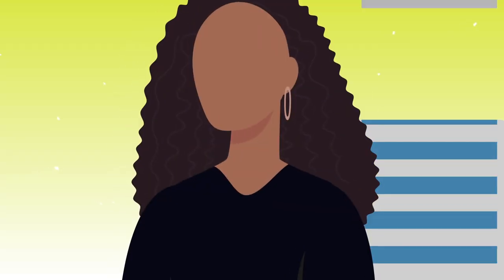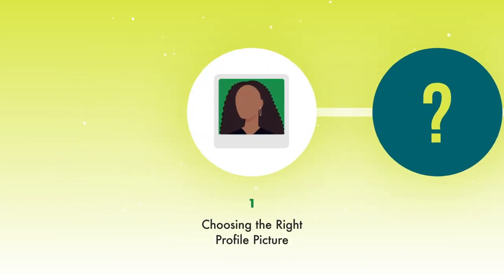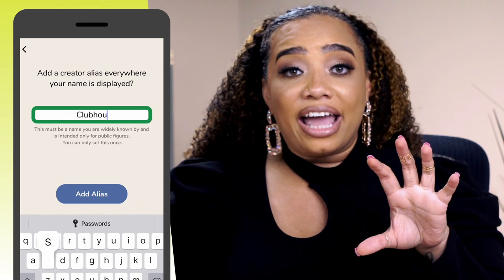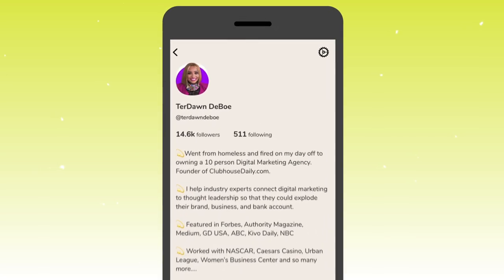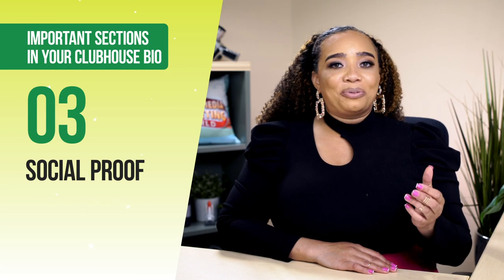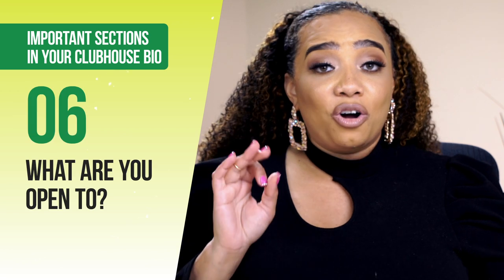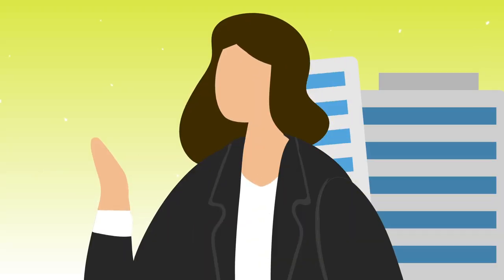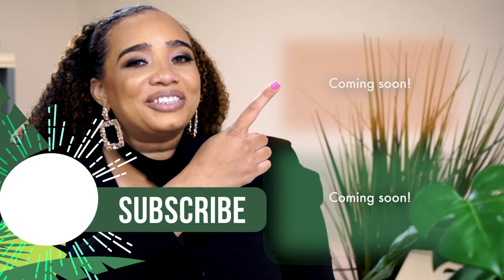Clubhouse Bio Mastery: Crafting the Perfect Profile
Want your Clubhouse profile to bring you business? Looking for a proven Clubhouse bio model to follow?

Learn how to improve your Clubhouse bio, with advice from Clubhouse expert TerDawn DeBoe.

Get tips to optimize your profile picture and find out how to add a Clubhouse creator alias.

Discover the eight key sections of your Clubhouse bio text and how to make the most of each section so you attract more followers, get more speaking opportunities, and grow your business.

Finally, learn why you should have multiple Clubhouse bios ready to use.

00:00 Intro
00:34 Profile Picture Tips
01:10 Your Clubhouse Name
01:32 Bio Section #1: Hook
02:33 Bio Section #2: Positioning Statement
02:52 Bio Section #3: Social Proof
03:07 Bio Section #4: Your Intent
03:25 Bio Section #5: Topics You Want to Talk About
03:38 Bio Section #6: What You Are Open To
03:45 Bio Section #7: Best Way to Reach You
03:55 Bio Section #8: Connect Other Social Channels
04:09 Clubhouse Bio Hacks